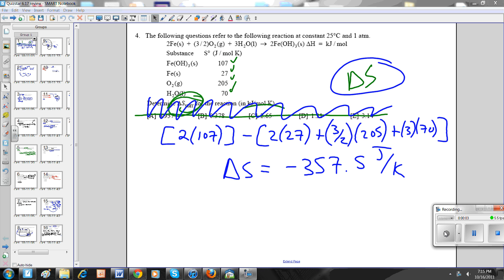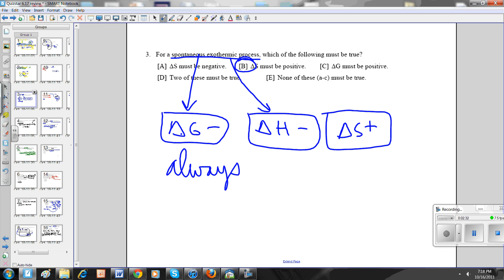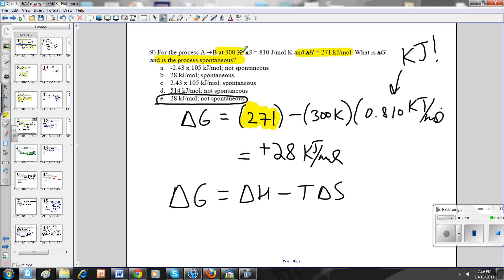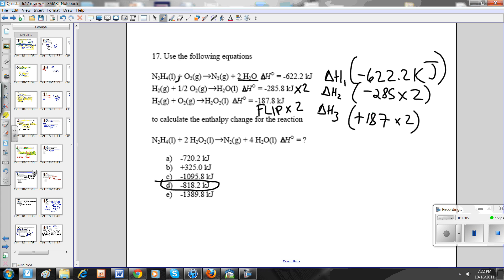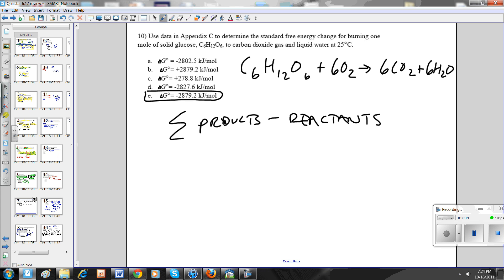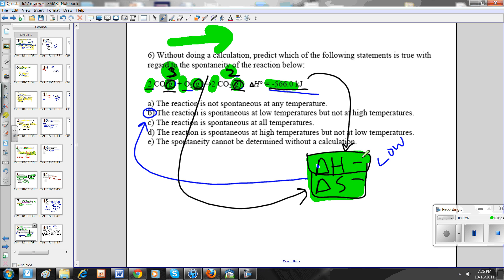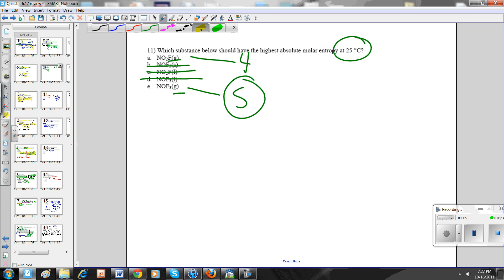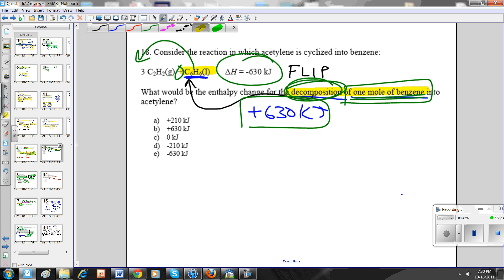Quiz star review Chp 6 and 17